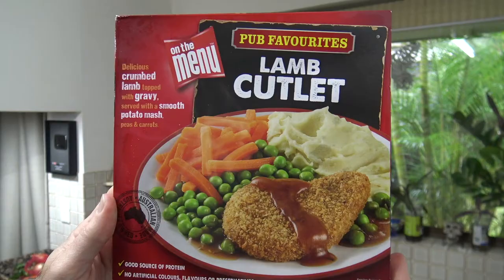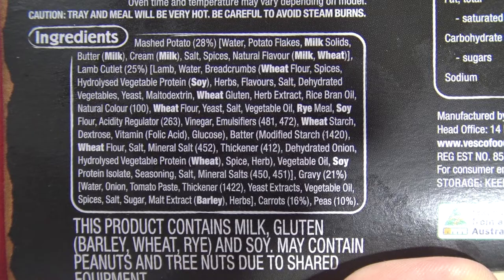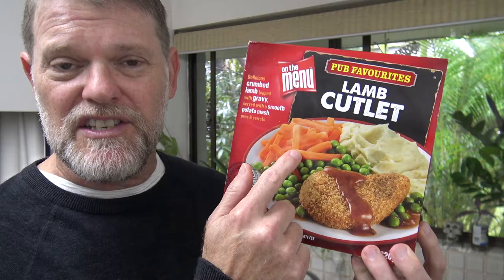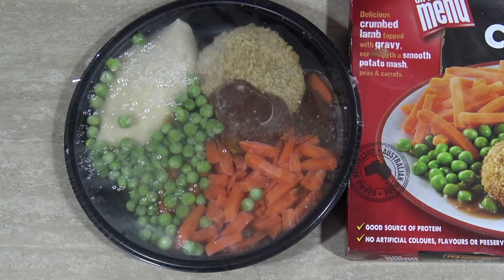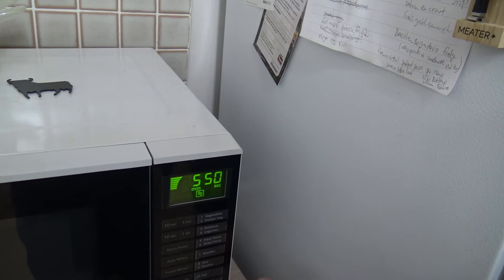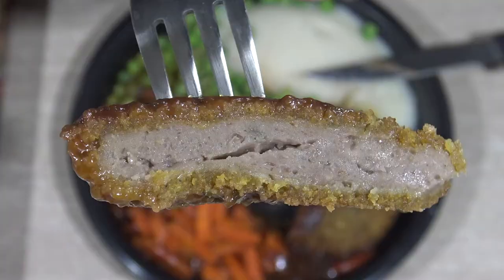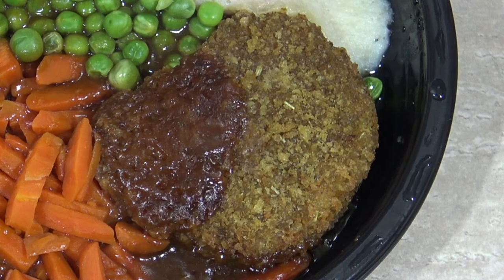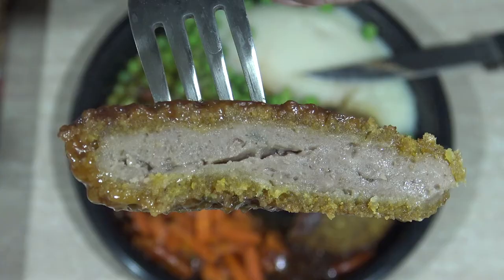On The Menu Lamb Cutlet Review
Today I try this lamb frozen meal with vegetables, the On The Menu Lamb Cutlet, let's see what it tastes like when I give it a Review!